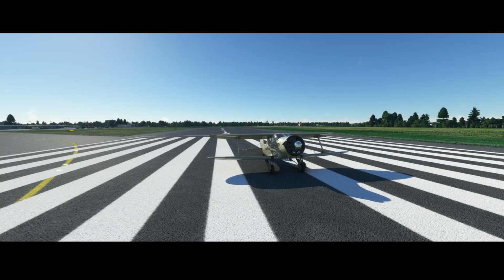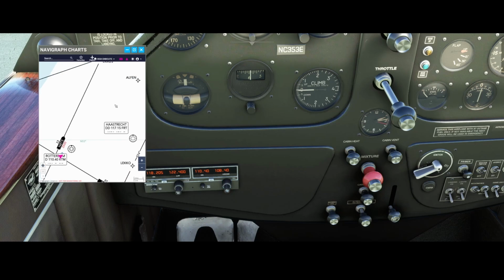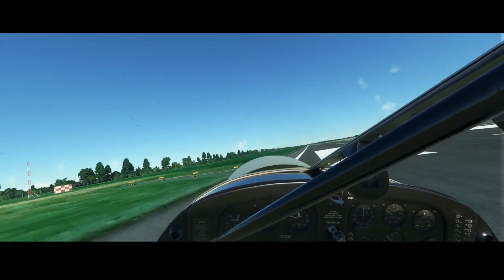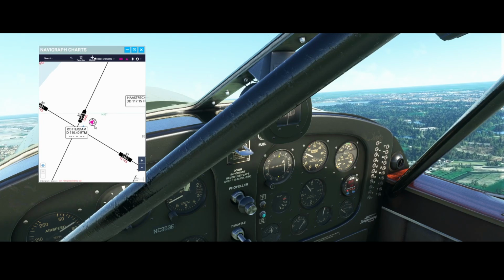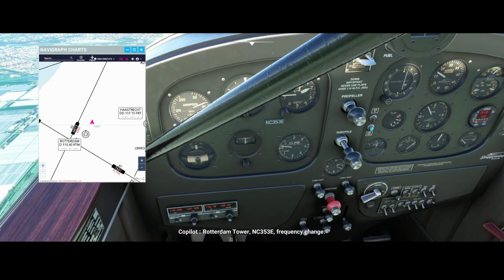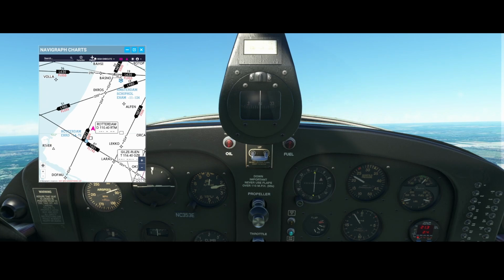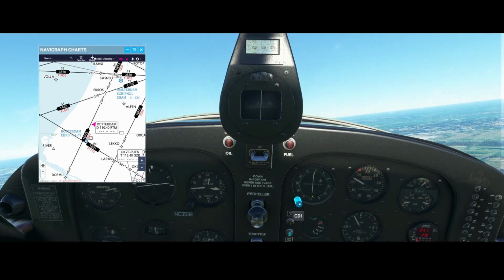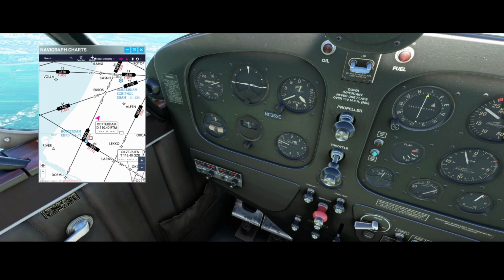Flight Simulator 2020 - How to - Beechcraft 17 - using the navigation system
In this video we will have a look at how to use the navigation system from the Beechcraft 17 Staggerwing. The system available in this aircraft is pretty limited but it is still very useful to use for navigation purposes.